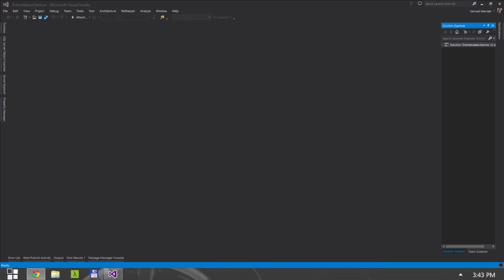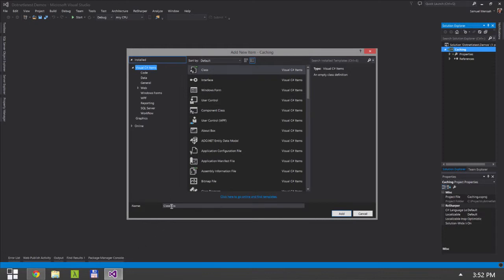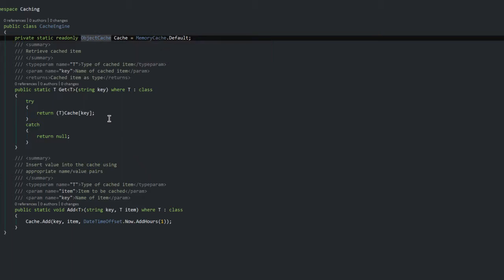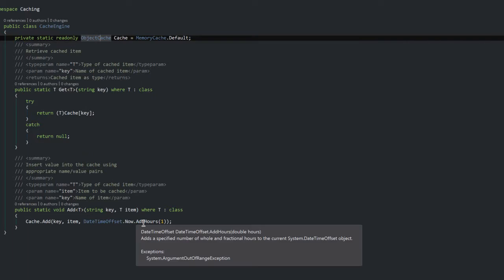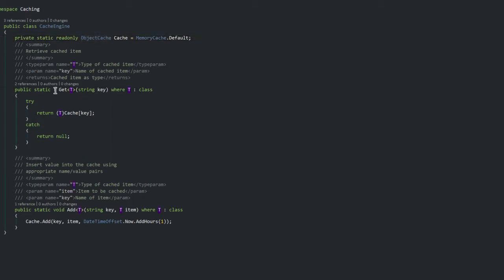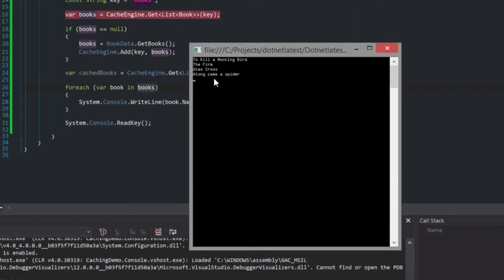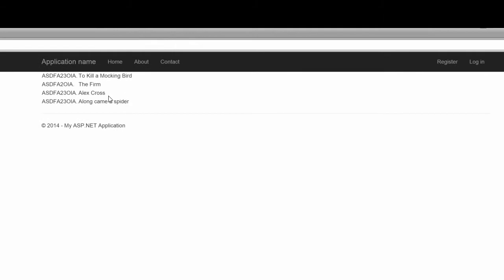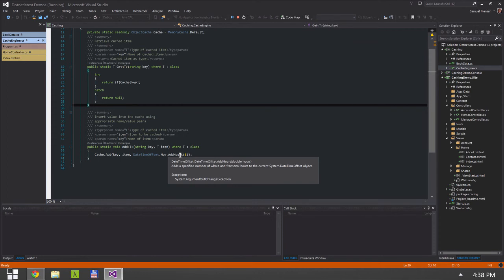Object Caching in .net4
A quick guide on the basics of object caching in the .net 4 framework